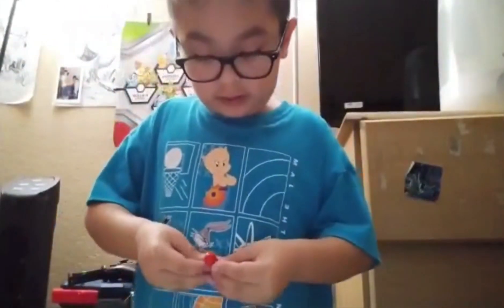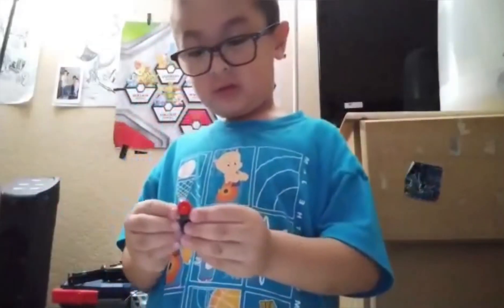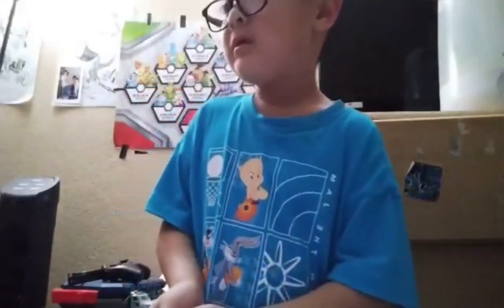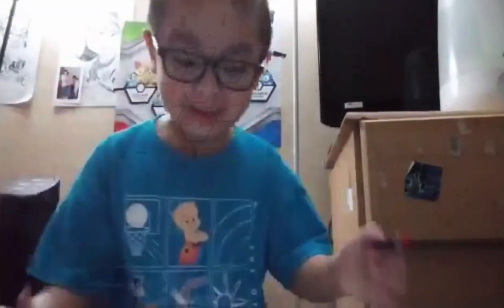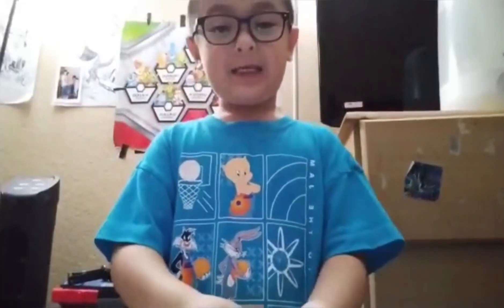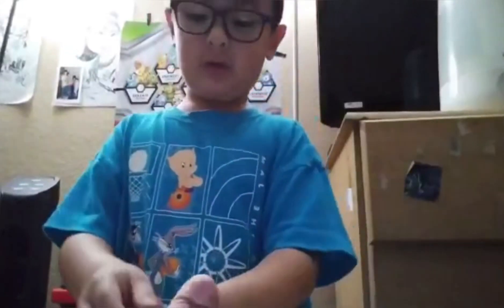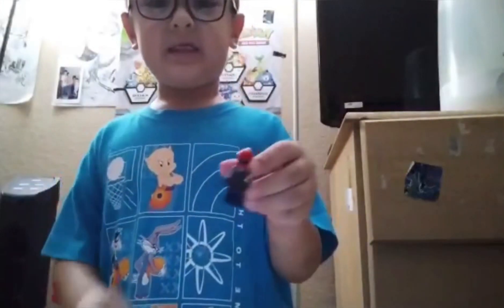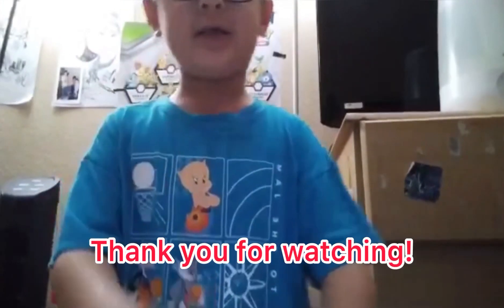Custom Lego Redhood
Anton’s Custom Lego Redhood

Musician: @iksonmusic